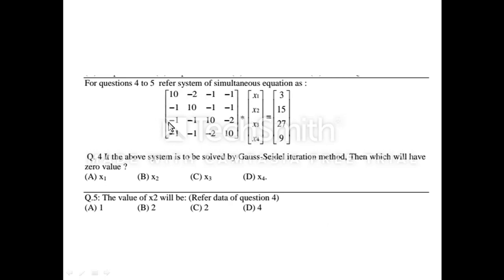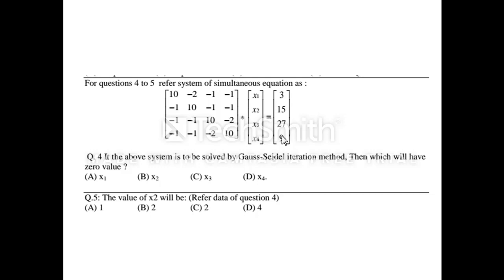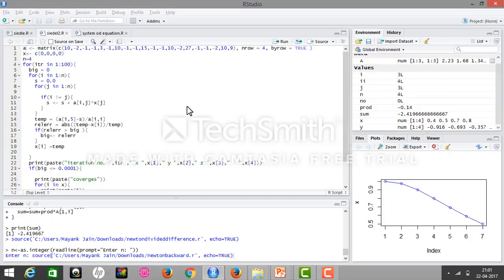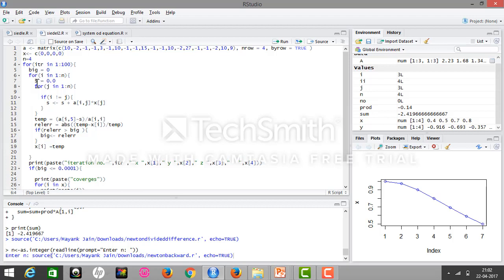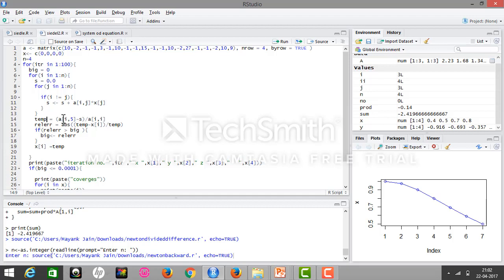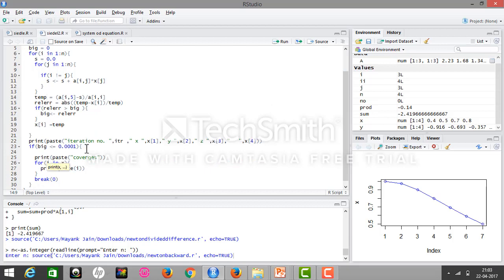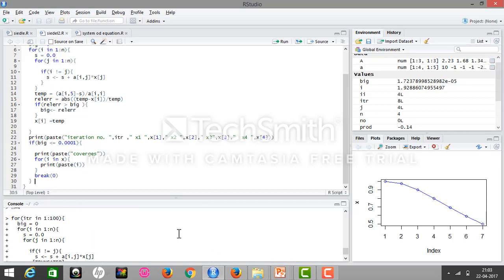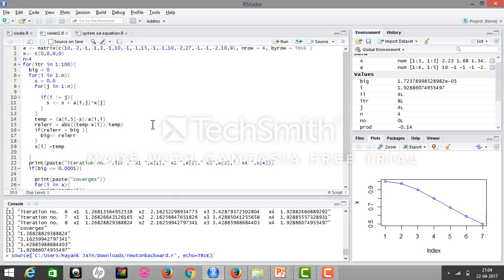Question based on gauss Siedle method and implementation in R language